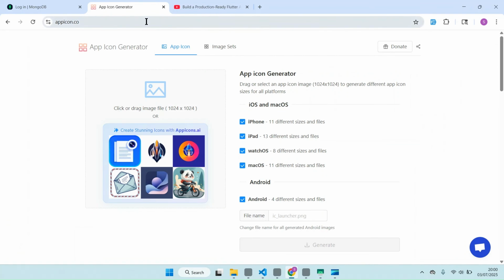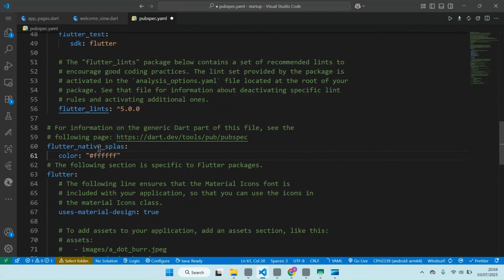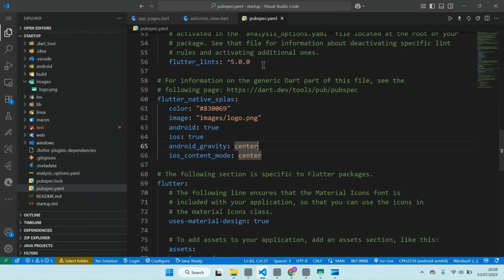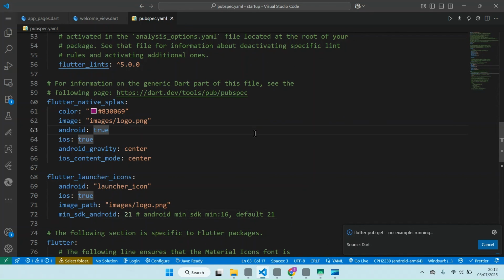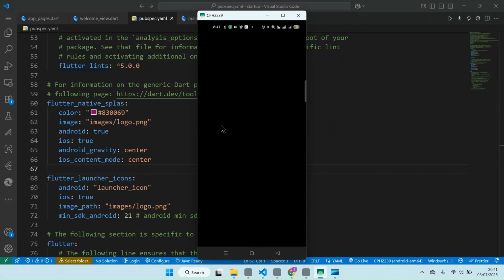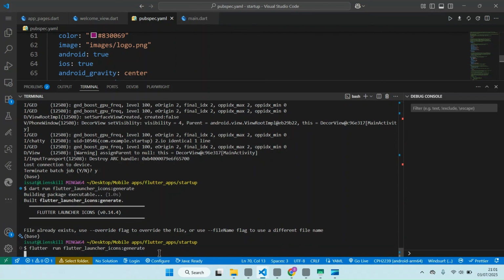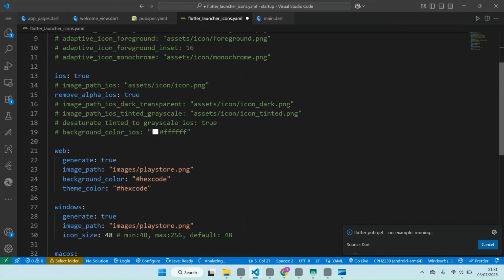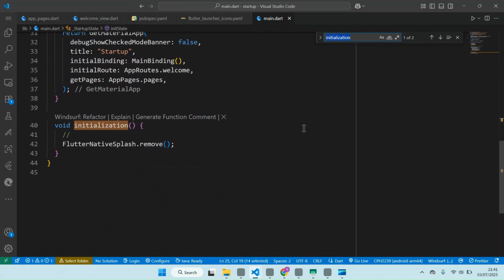Flutter Splash Screen & App Icon Tutorial – Production Setup with Native Plugins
🎯 In this Flutter tutorial, you'll learn how to add a custom splash screen and app icon to your Flutter project using flutter_native_splash and flutter_launcher_icons. These tools help give your app a polished, professional look right from launch. This is perfect for clean architecture projects and scalable Flutter apps!

🚀 What you'll learn:

How to configure flutter_native_splash in pubspec.yaml

How to generate app icons using flutter_launcher_icons

Common issues and how to fix them (e.g., path errors, missing images)

Best practices for Android and iOS splash & icon setup